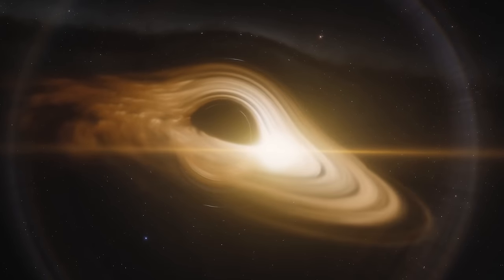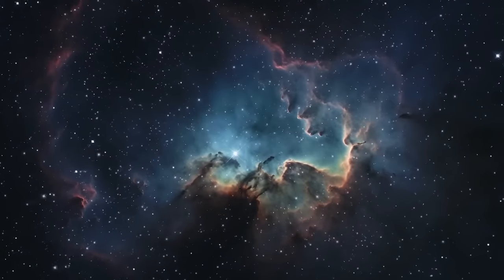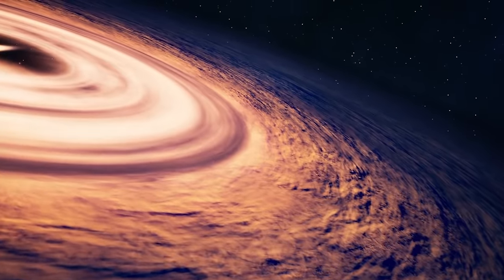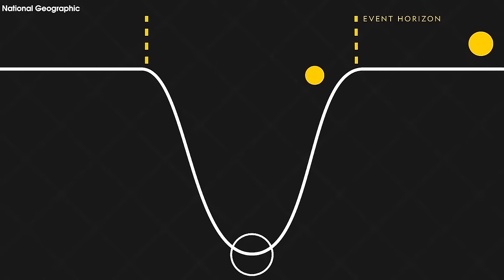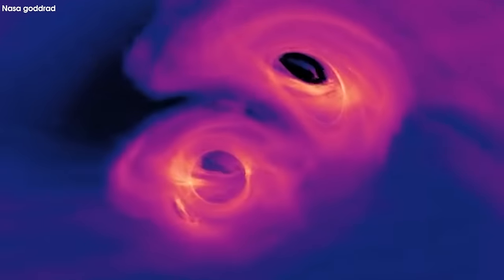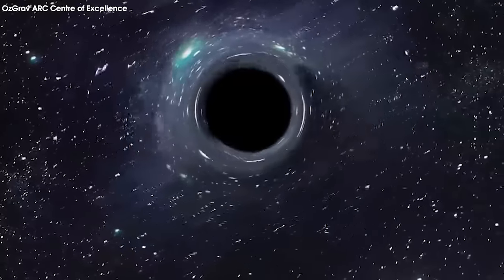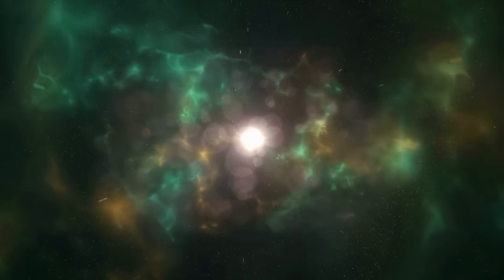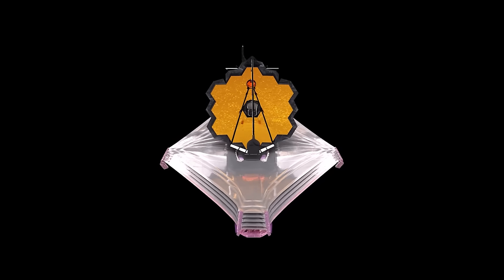Big Bang Is Over? We live Inside A BLACK HOLE!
The Big Bang Was Wrong - We live Inside A BLACK HOLE!
Black holes are perhaps the most nightmarishly fascinating features of our universe. Like long dark tunnels to nowhere or giant garbage disposals, these mysterious fixtures in space exert a gravitational pull so gripping that nothing close by — not even light — can escape from being swallowed. What goes in, never comes out.
00:00 Intro
02:41 What Existed Before The Big Bang?
06:09 Our Universe Born Inside A Black Hole
09:44 The Black Hole Multiverse
13:11 Black Holes Defy All Laws Of Physics
15:23 Shocking Discovery That Could Blow Your Mind
22:24 James Webb's Hunt for Supermassive Black Holes
26:21 Outro